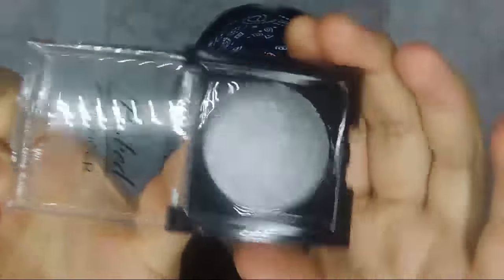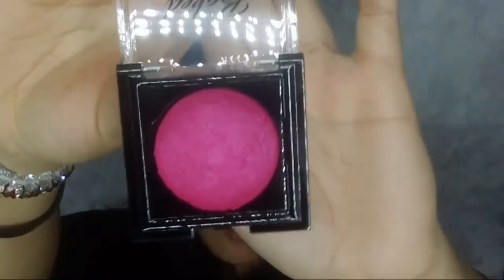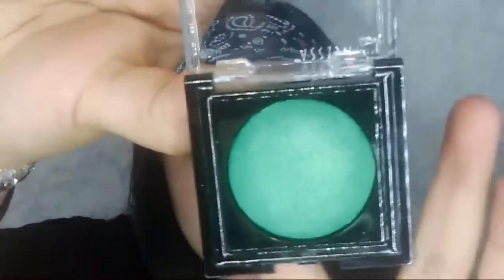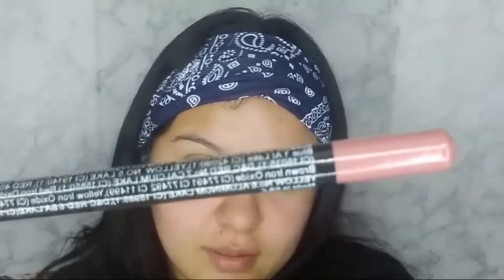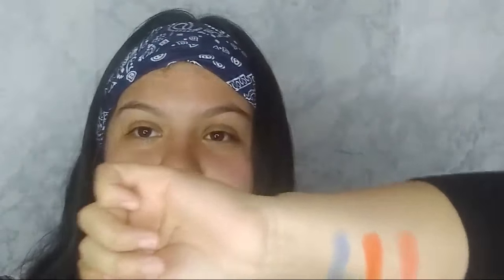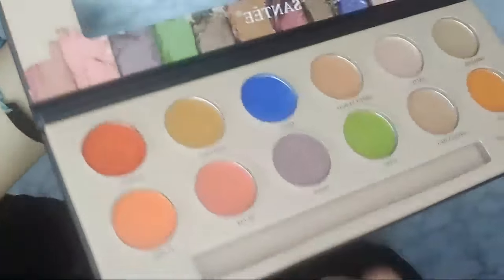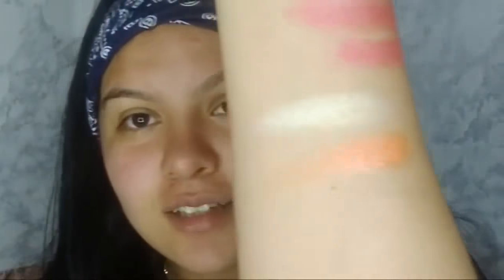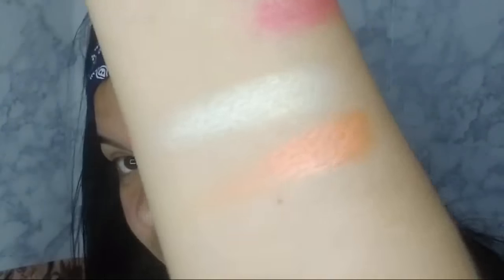JB Eves Haul Live & talking about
Hello guys today I will be doing a live JB Eves Haul!!You guys this is an amazing website!! Way better then shopmissa!! And alot of products are only $1!!

 About Me:
Hello everyone I'm Daze. I'm a young mom to a handsome little boy. I love makeup and its become like a passion to me. My channel will consist of different things like hauls,diys,life hacks,and mommy things, not just makeup. I hope you guys enjoy My channel!